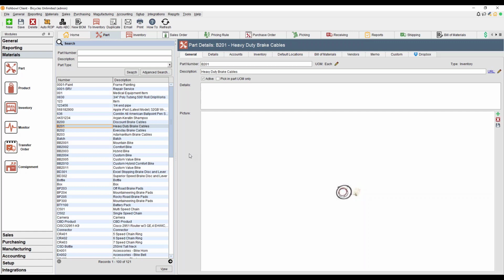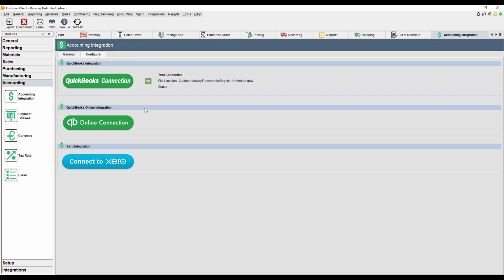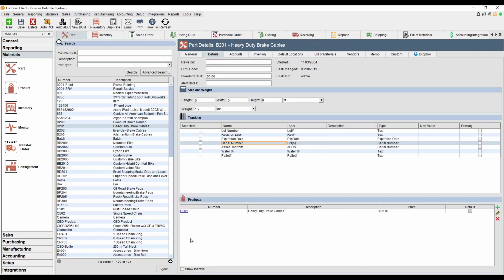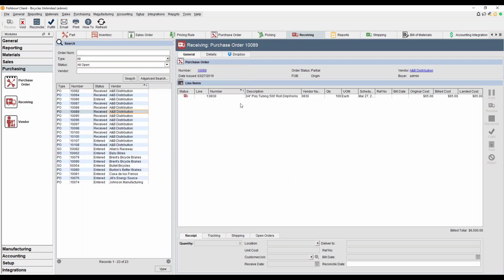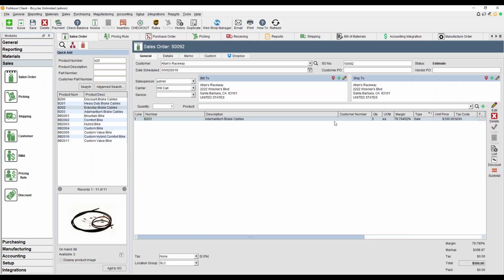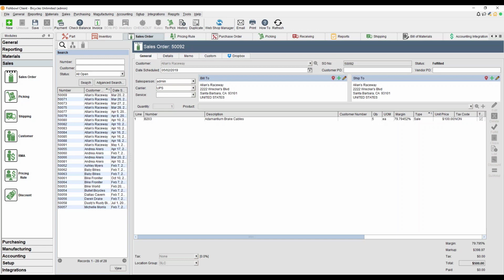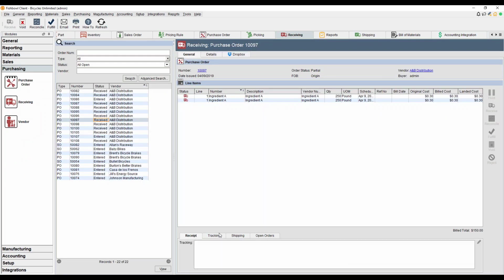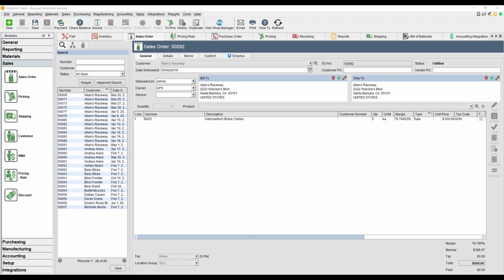Fishbowl Webinar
Webinar on Fishbowl held on May 2nd, 2019.